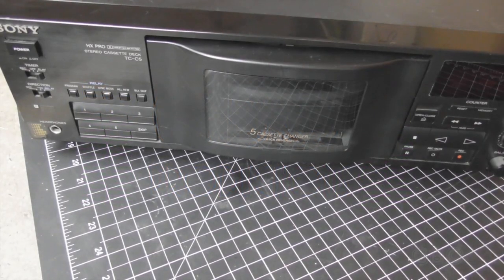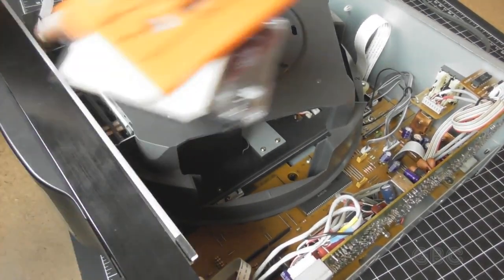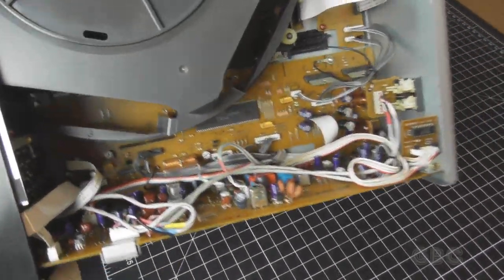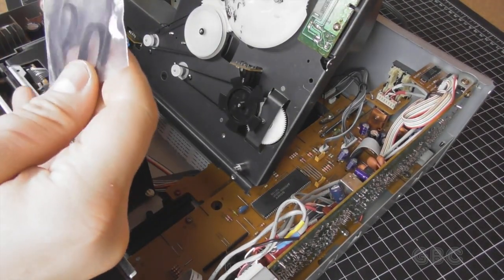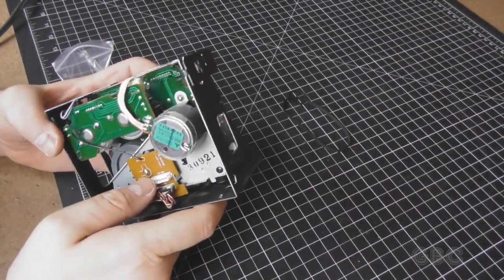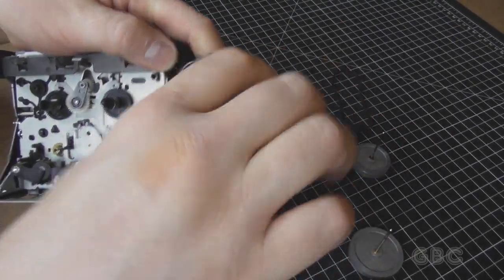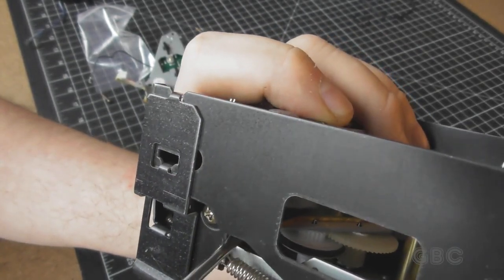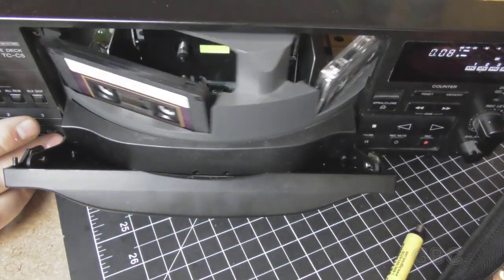[110] Sony Tape Deck Repair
Replacing the belts on a Sony TC-C5 tape deck.